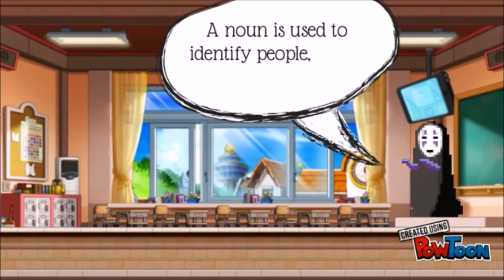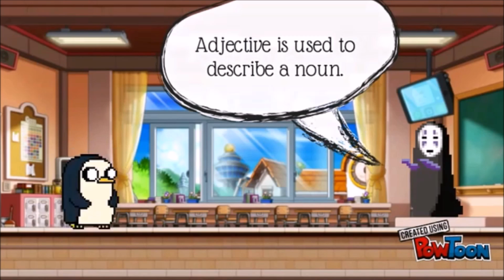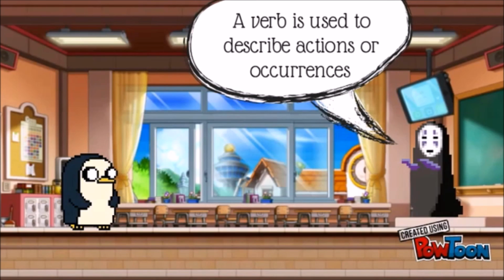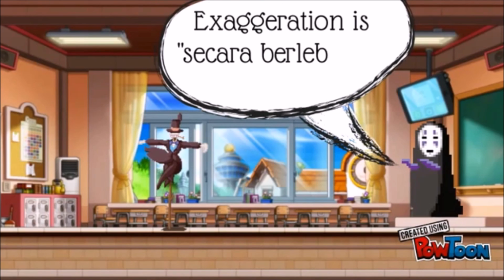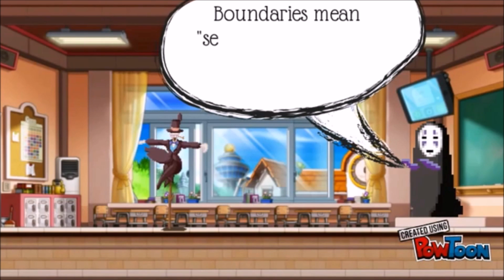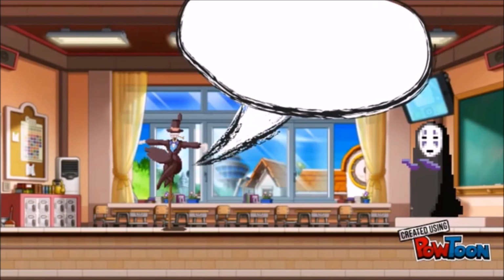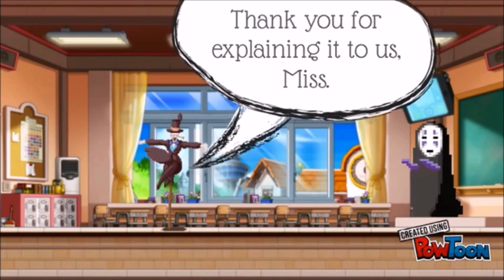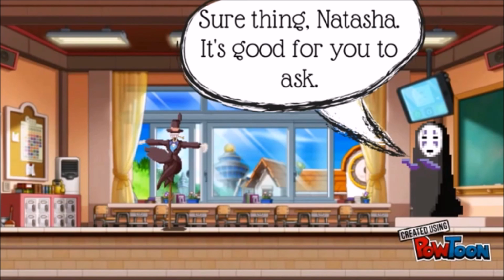The Implementation of The Grammar Translation Method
A voice over video done by Naufal Johari and Sharifah Atirah Syed Hisham on the implementation of The Grammar Translation Method